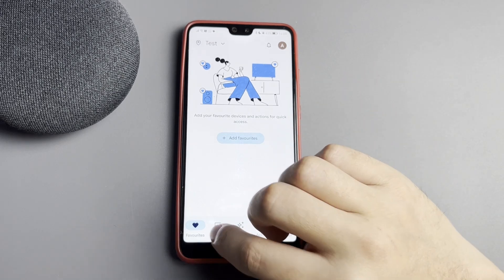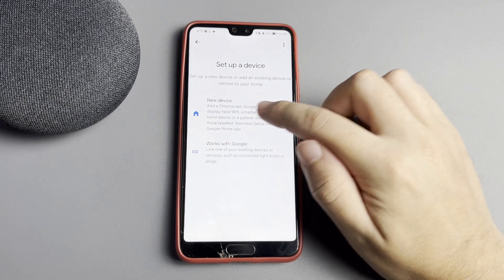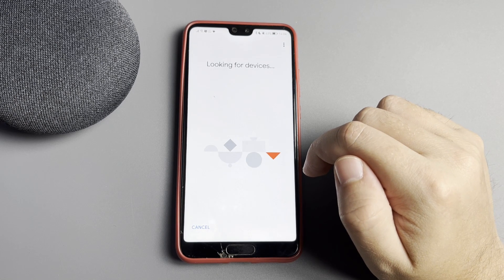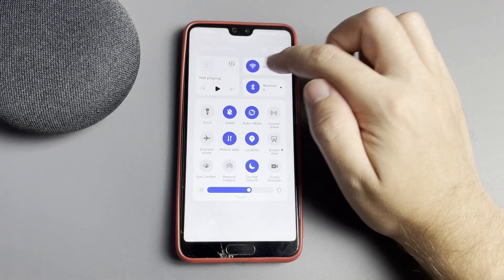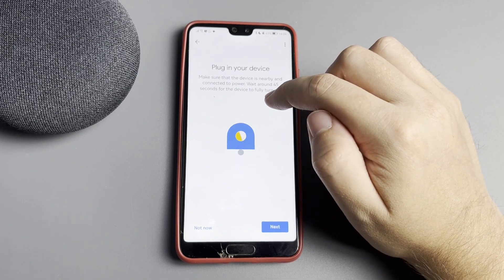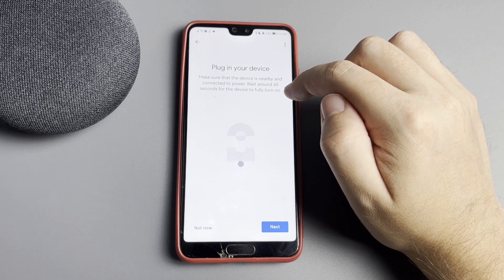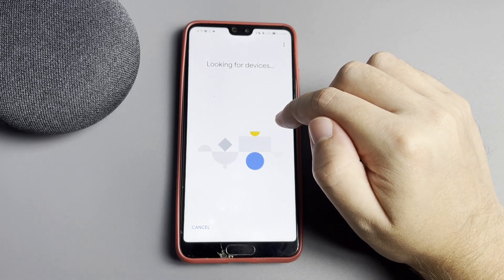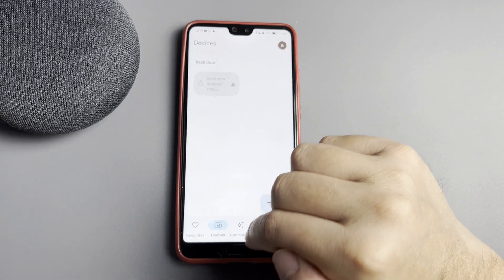How To Add Sony TV To Google Home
How To Add Sony Bravia TV To Google Home